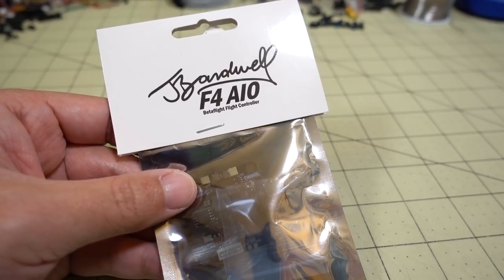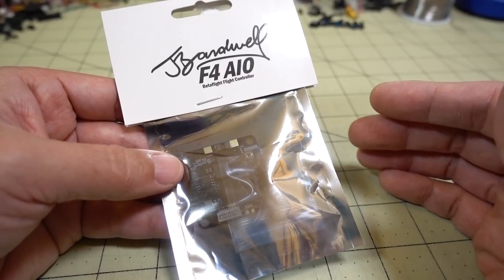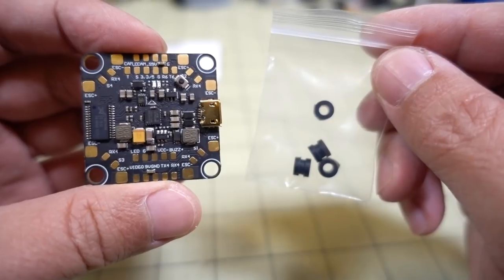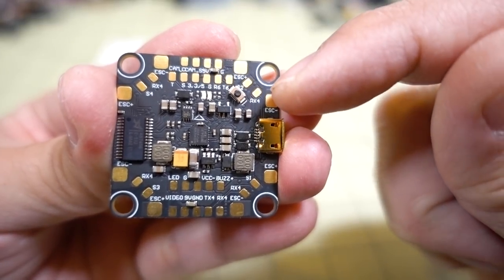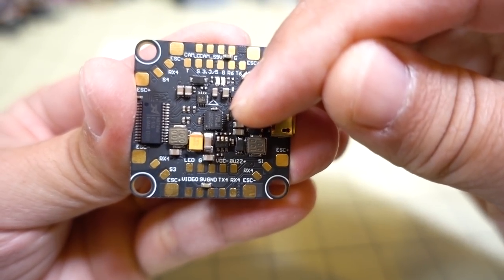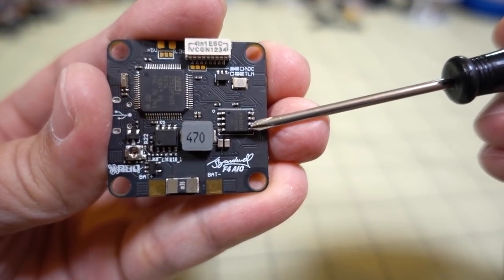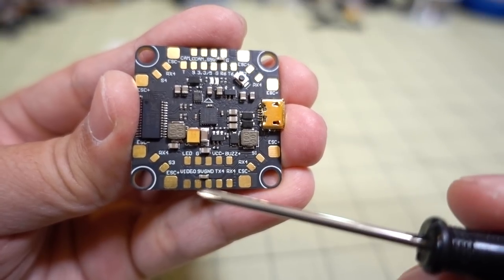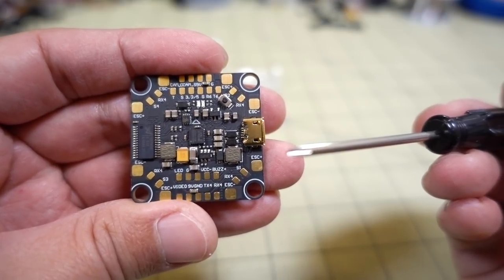JB F4 AIO Flight Controller Overview 👍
The popular F4 flight controller designed by Joshua Bardwell is now available at Banggood for those shoppers outside the U.S.

▼ Tools
63/37 Solder

Bitcoin - 12Y5vysDMvgqX4Z7h7iRTsgwWoCNwv9MPs
Ethereum - 0xD8f3758678F3d93539F804e36811f0A04B0D047F
Litecoin - LcyGPS2f3NZxWU6BRkCJ5qdk1zV6jUCtn8